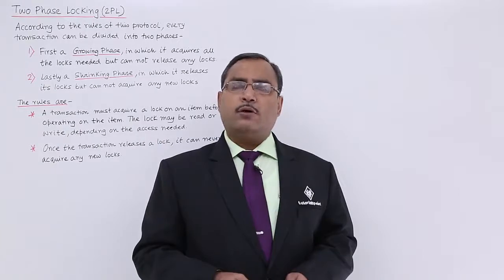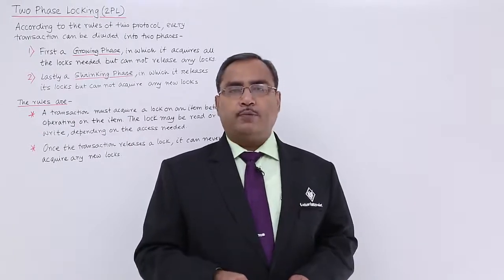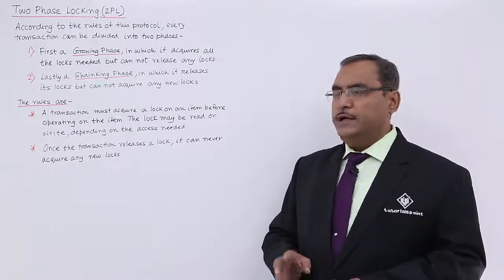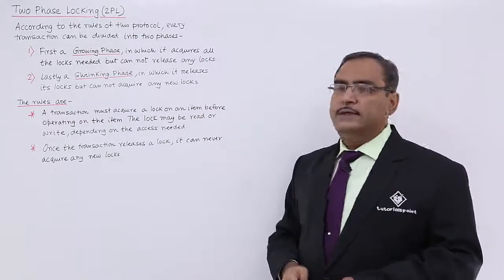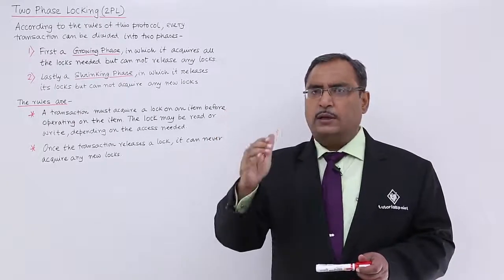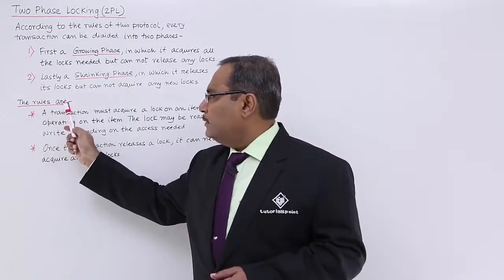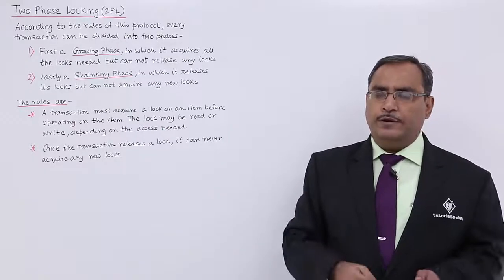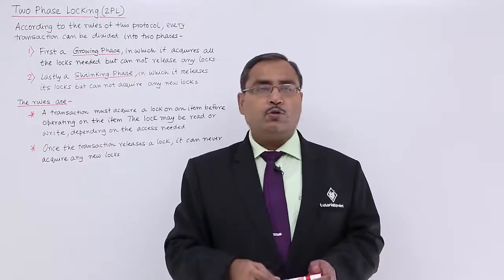RDBMS Two Phase Locking UNIT-4 BCOM(CA)- SEM III